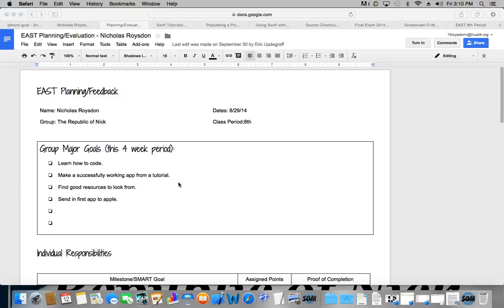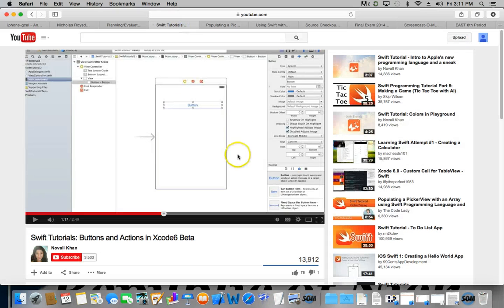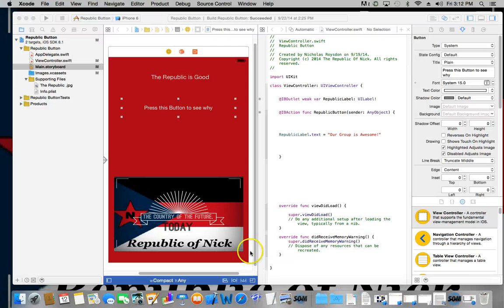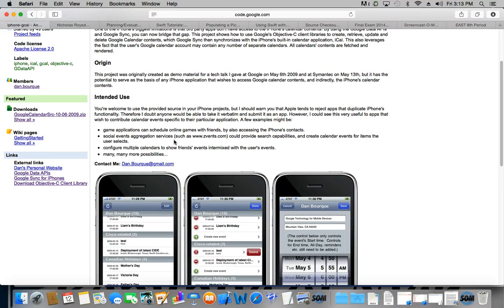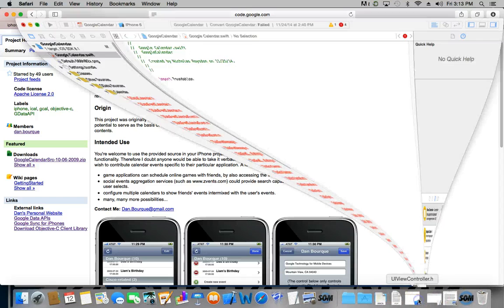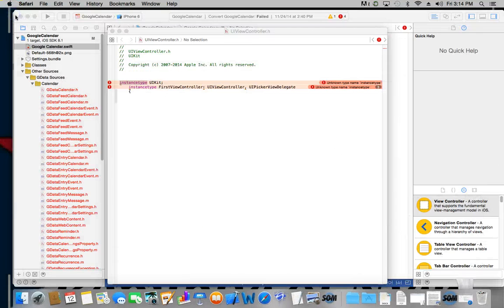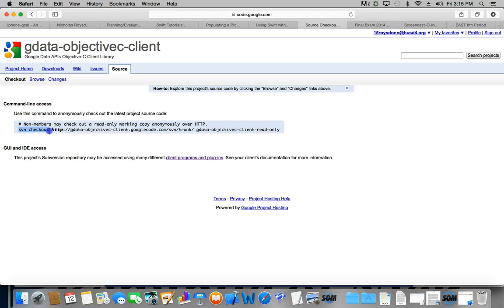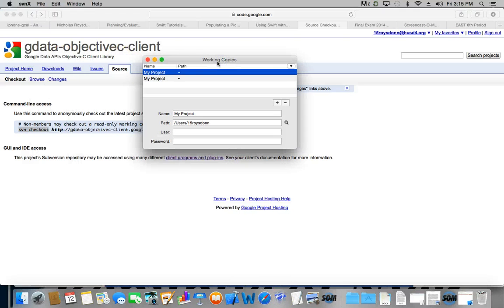FFA App -- Nick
Nicholas Roysdon describes his East project through the progression of his project through this semester.